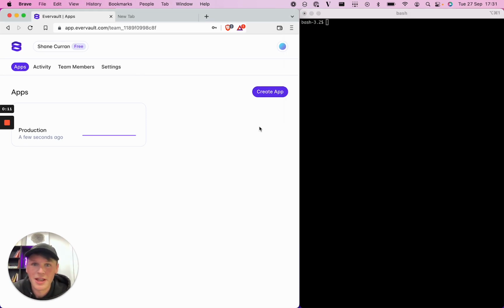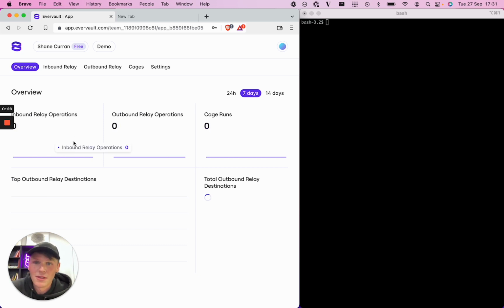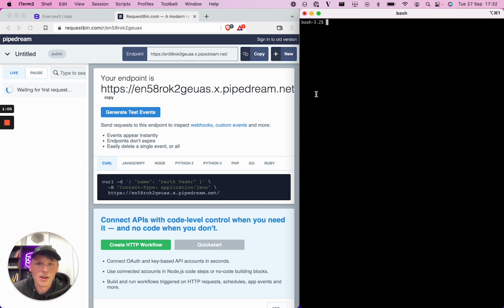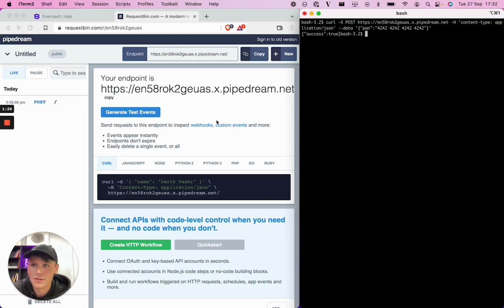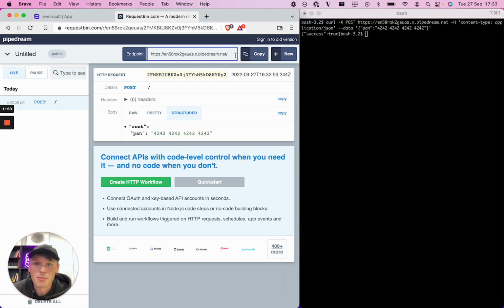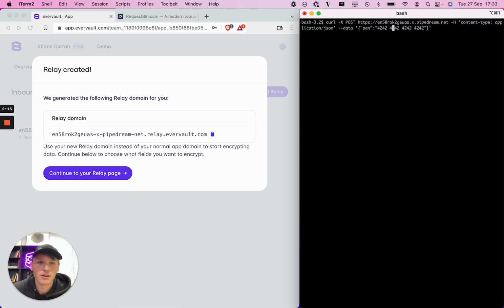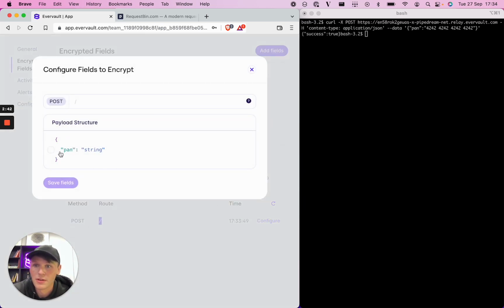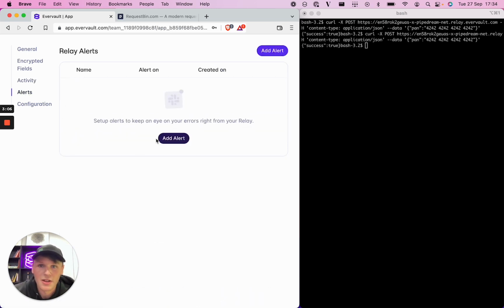How to Encrypt a Data String in Less than Five Minutes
In this video, Evervault Founder Shane Curran demonstrates how you can encrypt a data string with Evervault Inbound Relay.
Handling data encryption yourself can be challenging for a number of reasons. An Inbound Relay is an encryption proxy that sits between the client and the server. You can route any of your publicly accessible API endpoints through Inbound Relay and configure your app within the Evervault Dashboard to start encrypting in minutes.

You can use it to encrypt any type of sensitive data, from PII to credit card numbers, to access tokens.